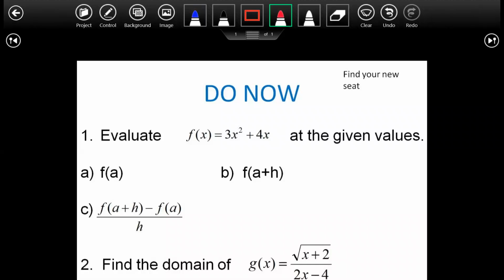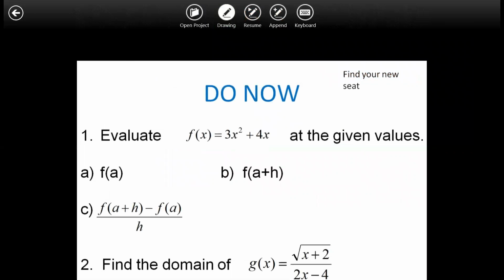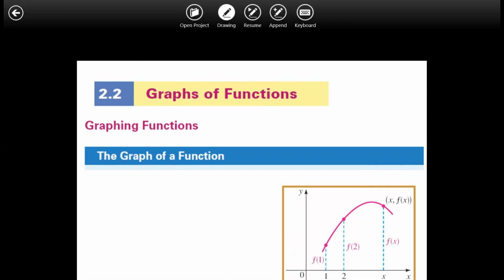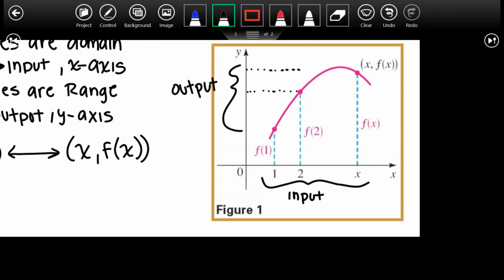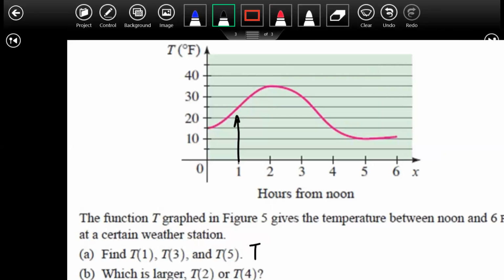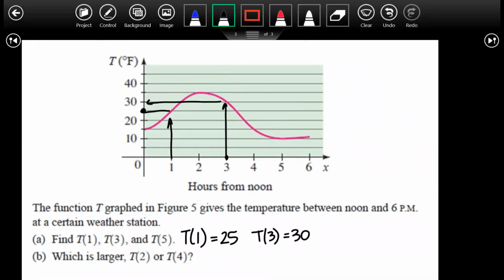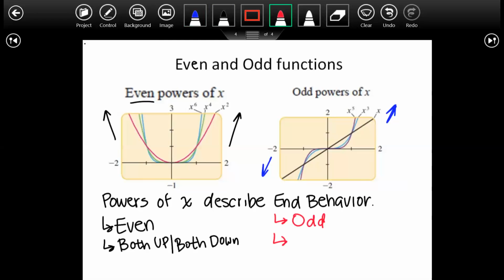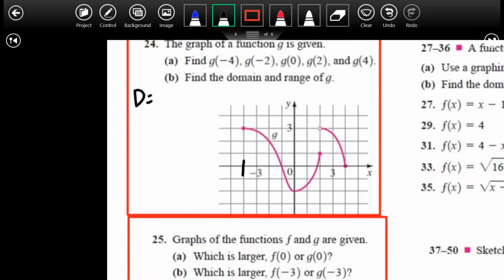Pre Calc Evaluating Functions